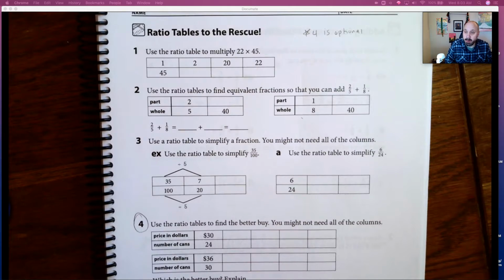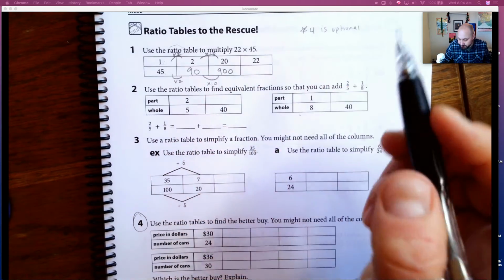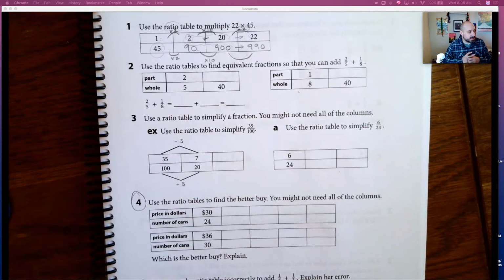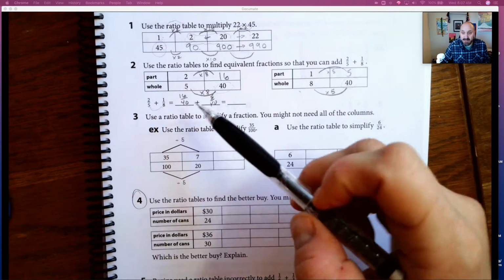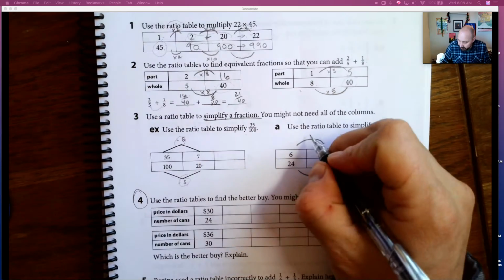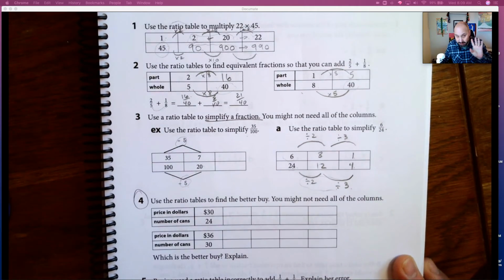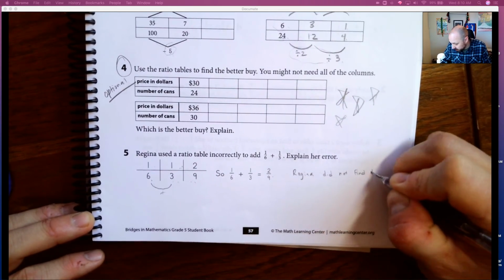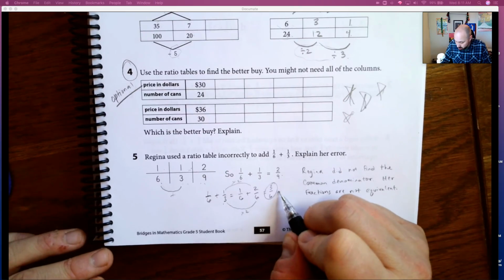Student Book Pg. 57: Ratio Rescue!